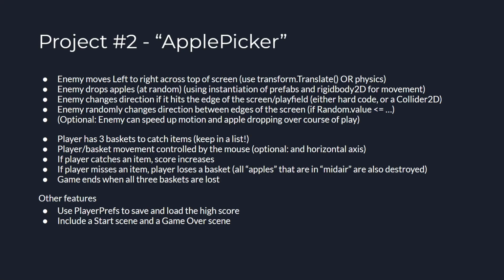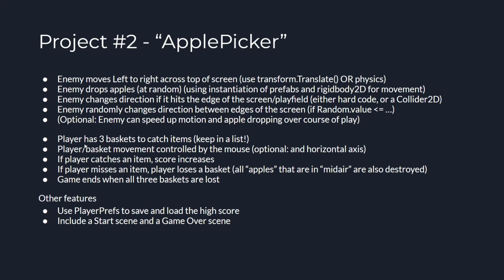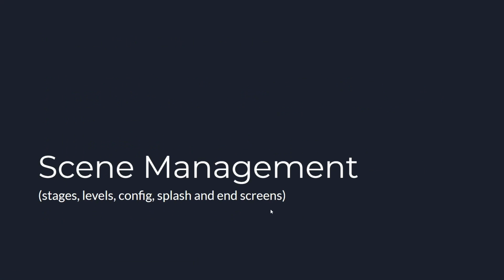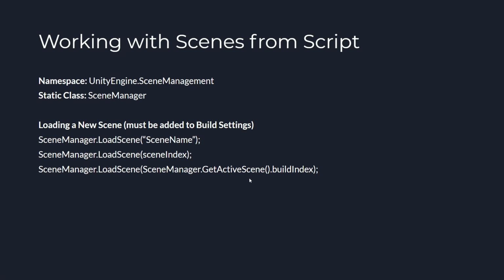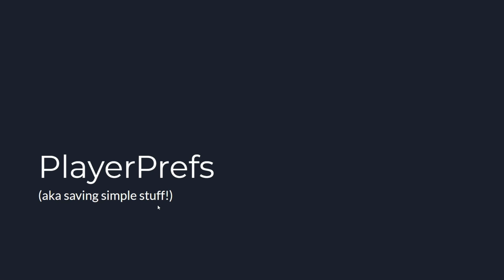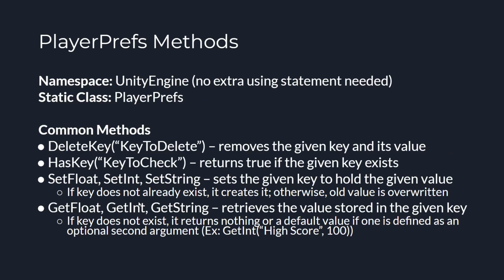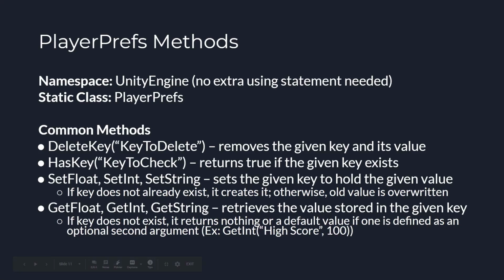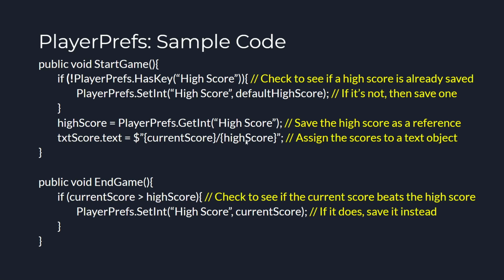Lecture playerPrefs Scenes